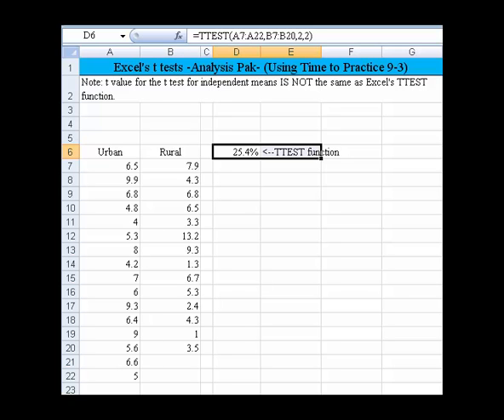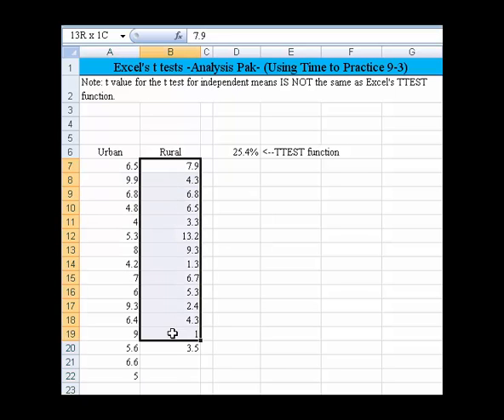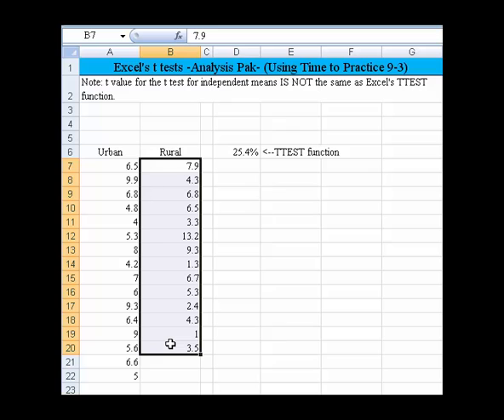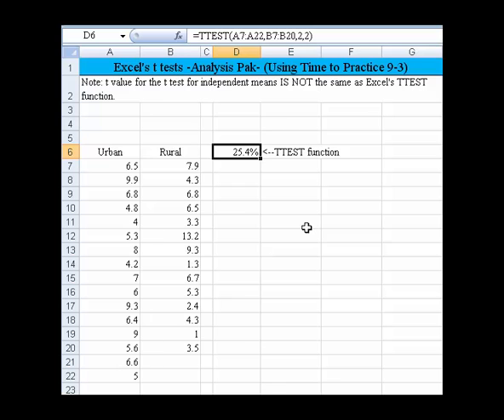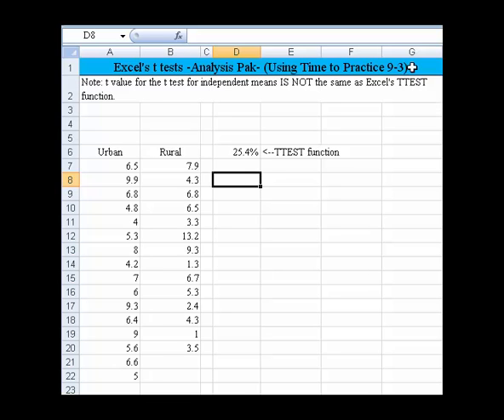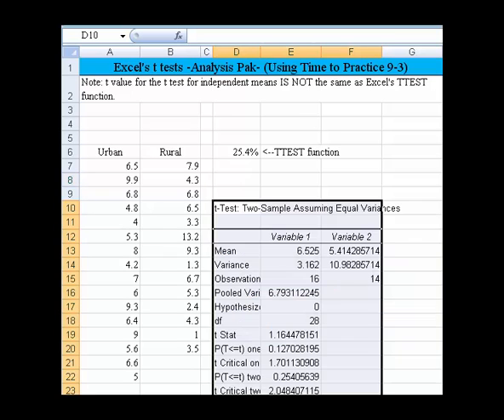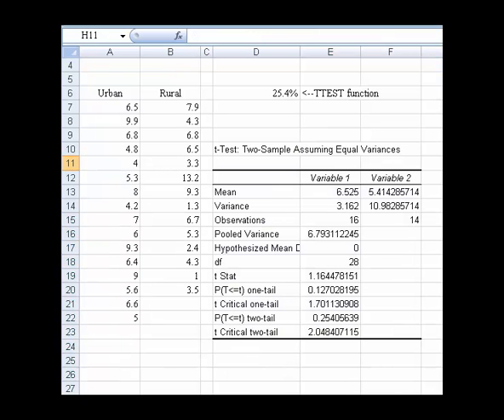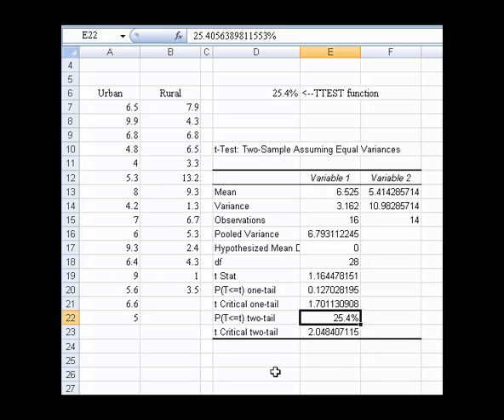Excel t-test, Analysis Pak, Using Time to Practice 9 3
t-test using Excel, Statistics